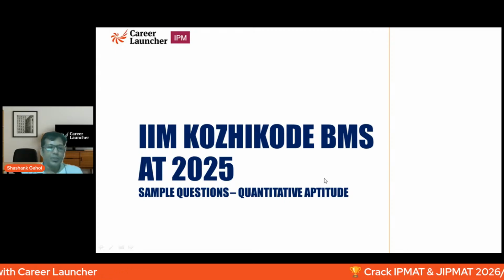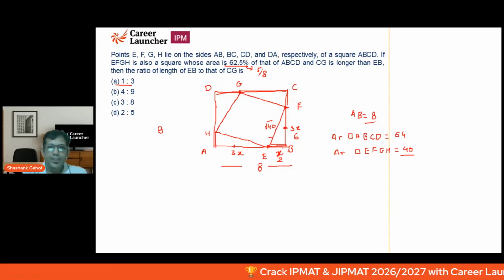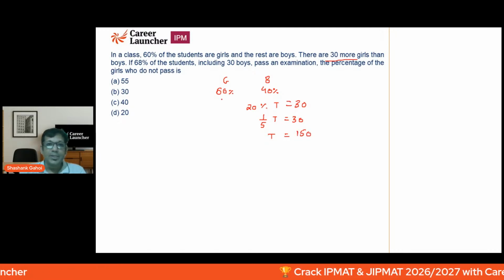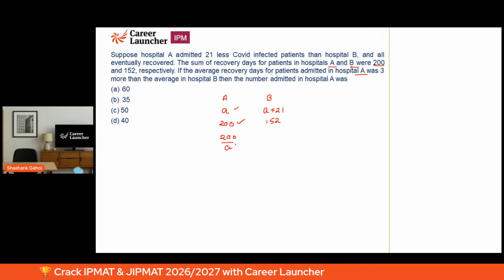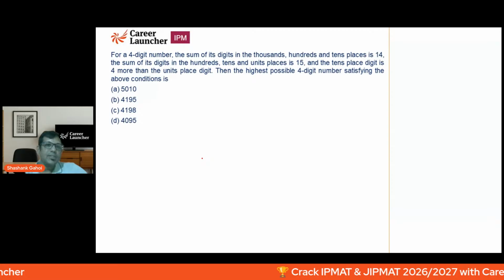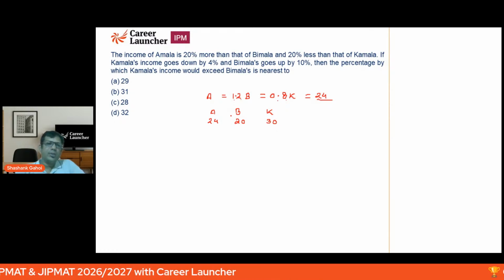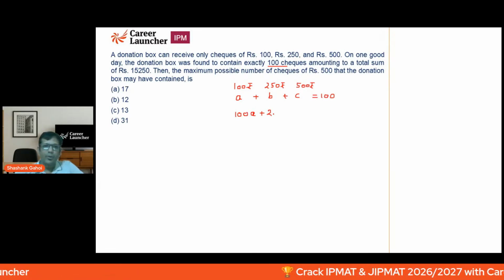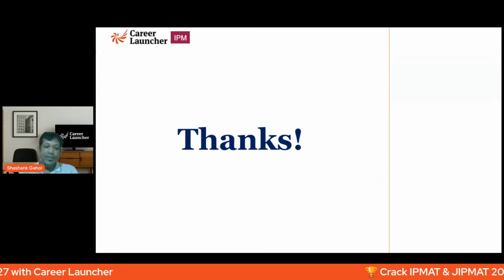IIM Kozhikode BMS AT 2025 – Quant Sample Questions Solved (Part 02) | Career Launcher IPM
Prepare smarter for IIM Kozhikode BMS AT 2025 with this session on Quantitative Aptitude! We break down sample questions, solve them step-by-step, and share key strategies to help you boost your accuracy and speed. Perfect for serious IPM aspirants aiming for top scores.